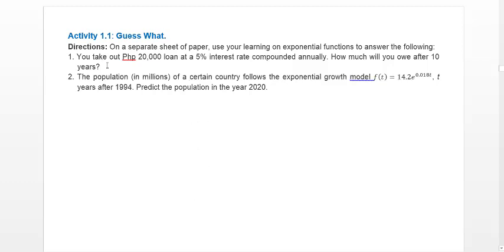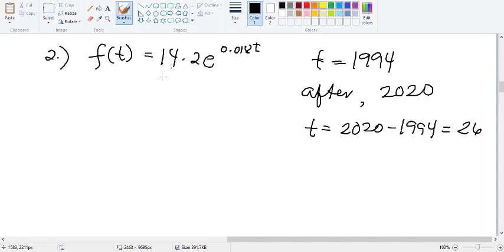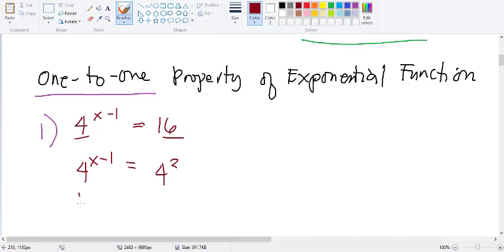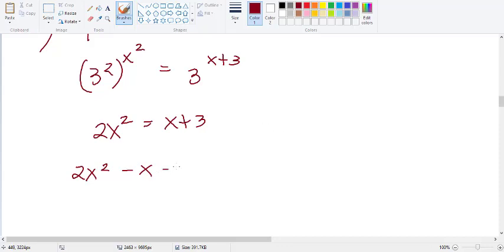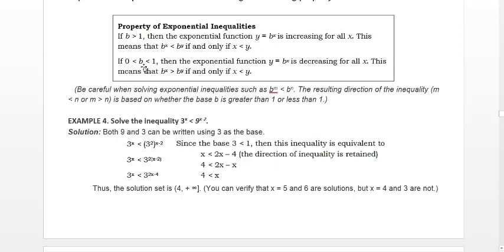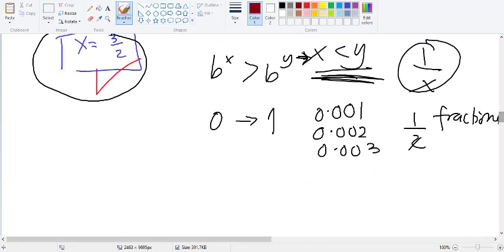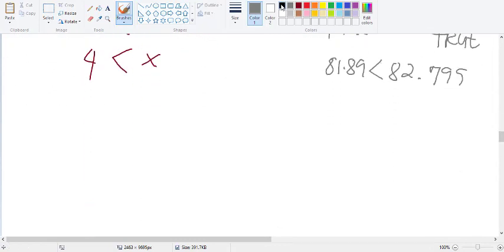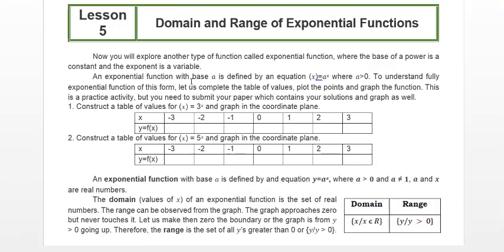2021-11-02 GenMath Q1 Module 4 - Exponential Functions Part 2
Lesson 1 – Representing Real – Life Situations Using Exponential Functions, (M11GM-Ie-3)
Lesson 2 – Exponential Functions, Equations, and Inequalities. (M11GM-Ie-4)
Lesson 3 – Solving Exponential Equations and Inequalities. (M11GM-Ie-f-1)
Lesson 4 – Table and Graph of an Exponential Function, (M11GM-If-2)
Lesson 5 - Domain and Range of an Exponential Function. (M11GM-If-3)
Lesson 6 – Intercepts, Zeroes and Asymptotes of an Exponential Function. (M11GM – lf – 4)